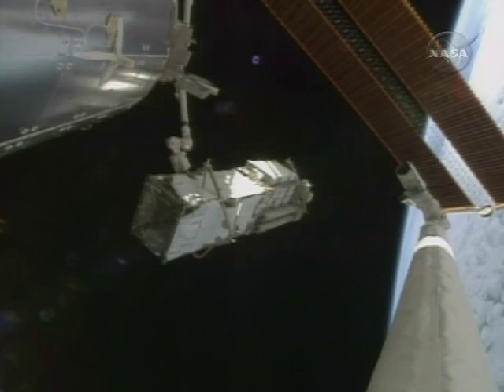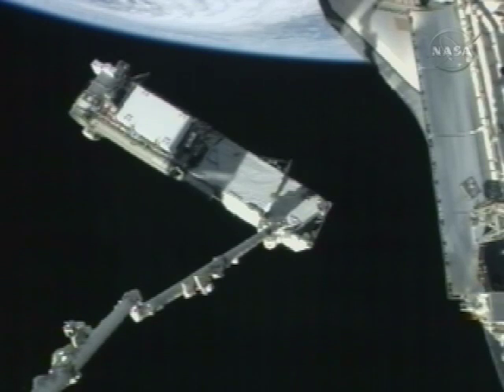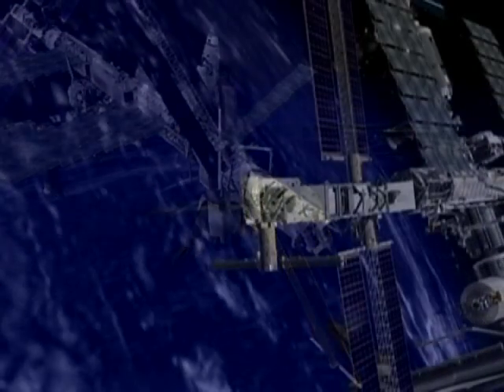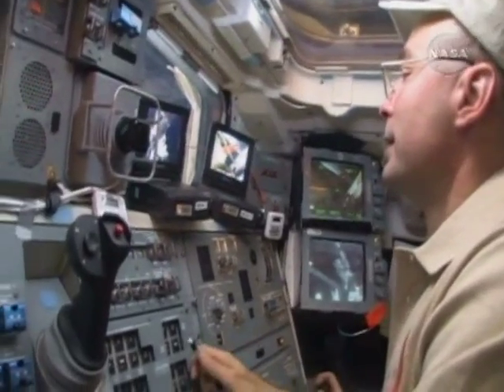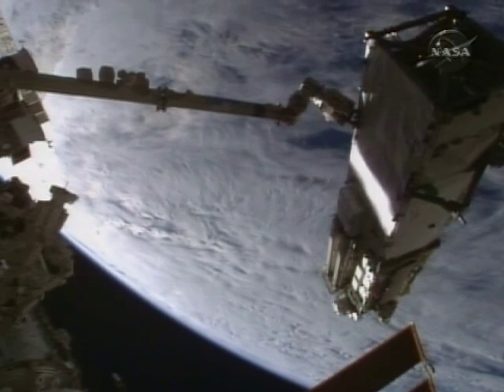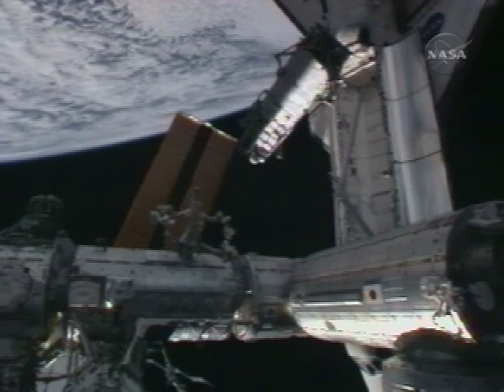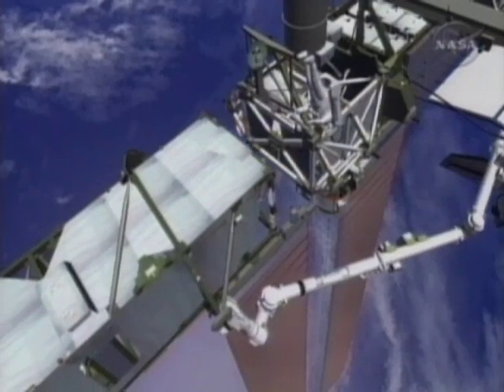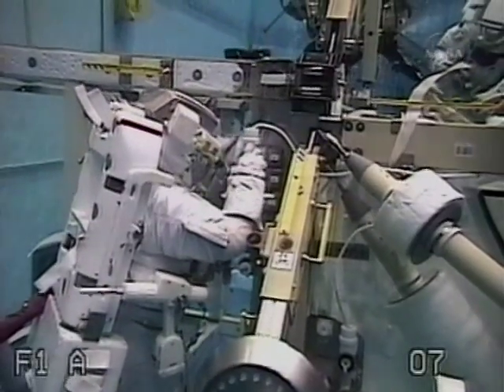Robot arms get space station truss ready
The space station and shuttle robot arms lifted the truss carrying the orbiting outpost's final set of solar arrays out of Discovery's cargo bay. The truss will be attached to the station by spacewalking astronauts. David Waters reports.